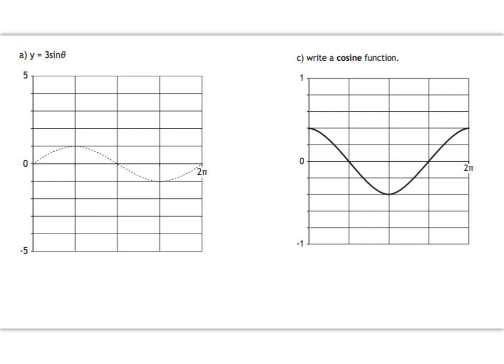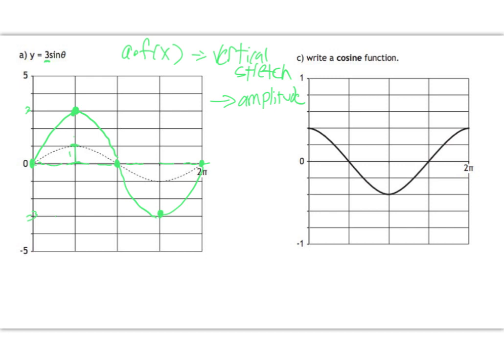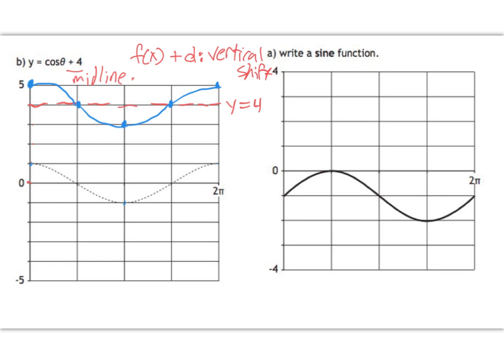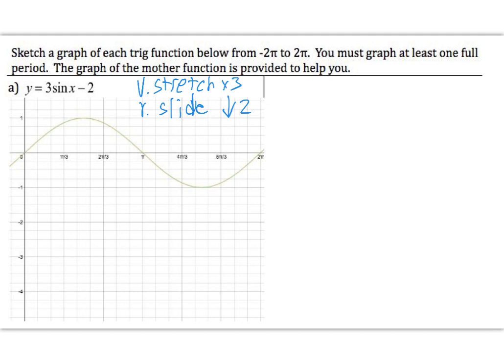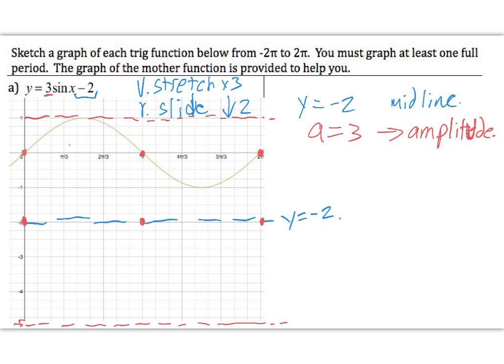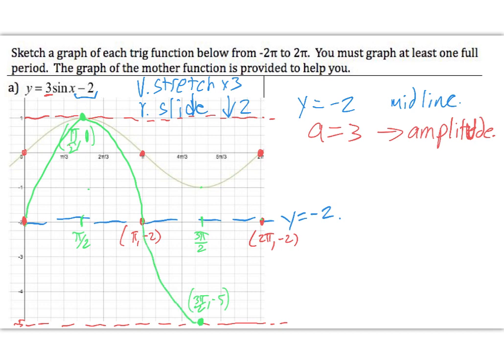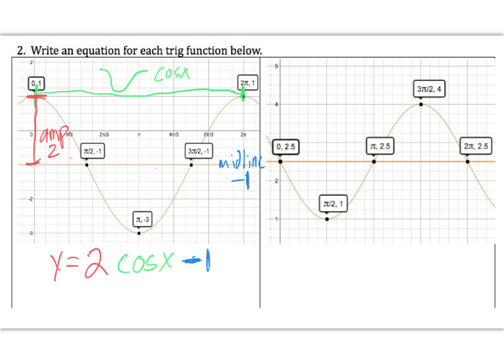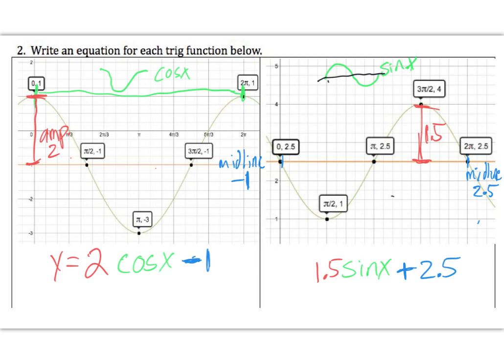PC 04.0a Graphing sine and cosine (vertical)